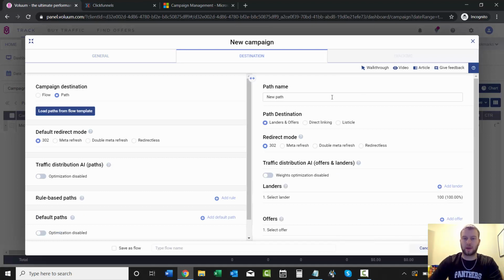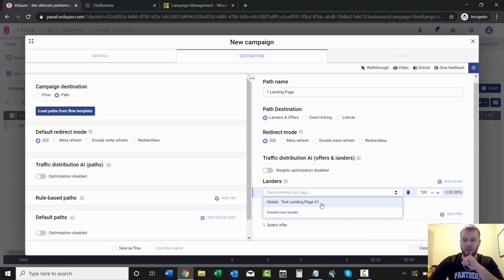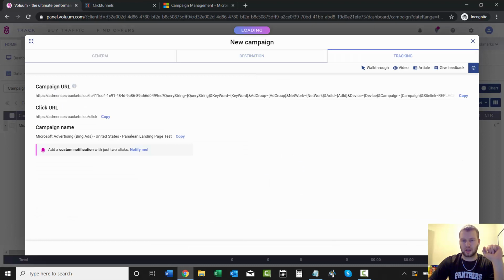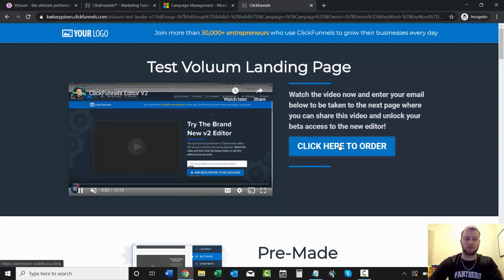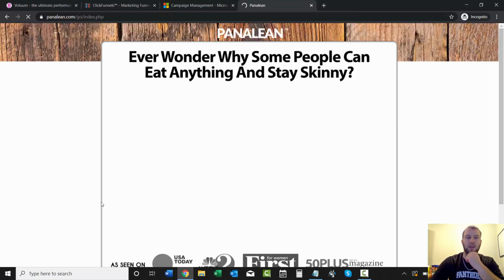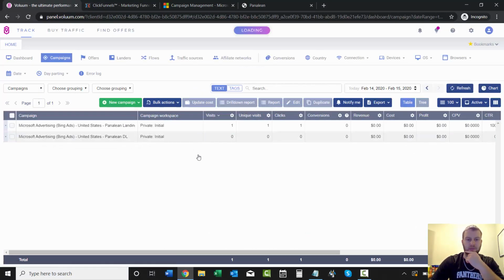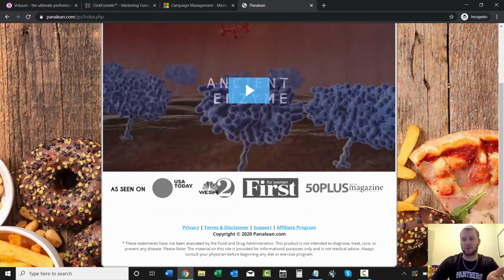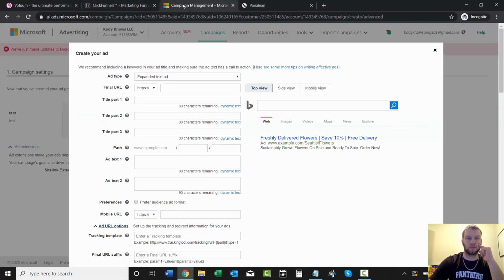How to Create a Campaign With a Landing Page in Voluum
In this video I show you how to add a create a Voluum tracking campaign that includes a landing page.